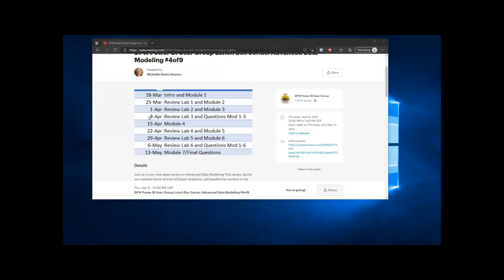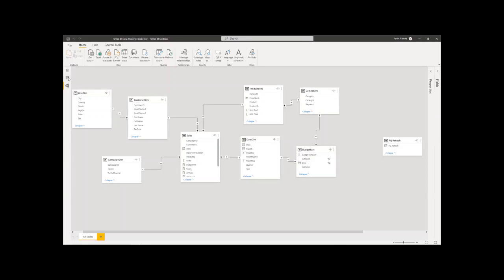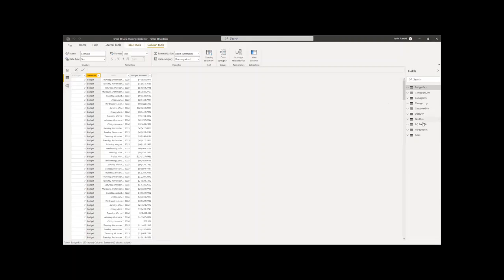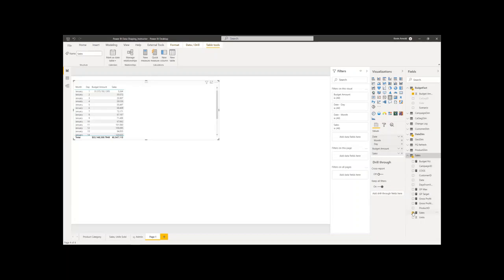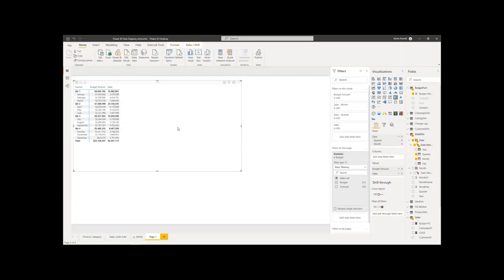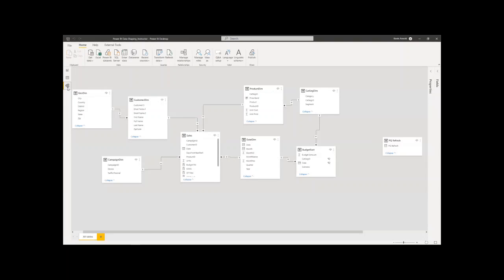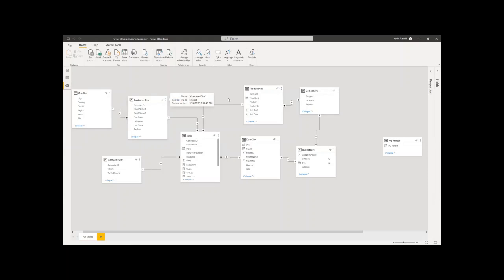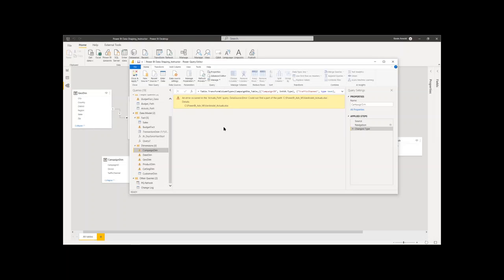Data Modeling Session 4 of 9 April 8